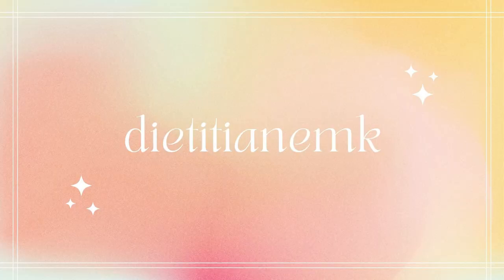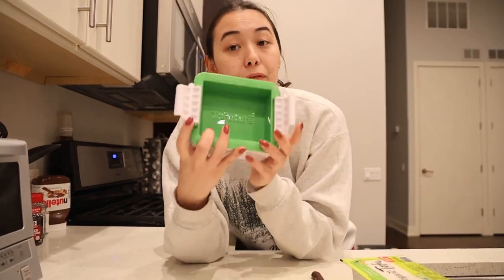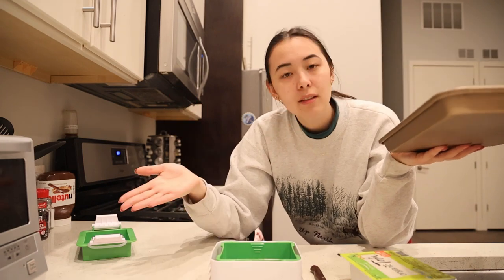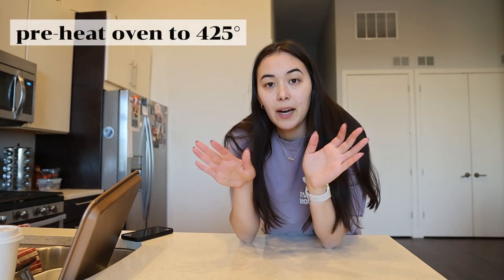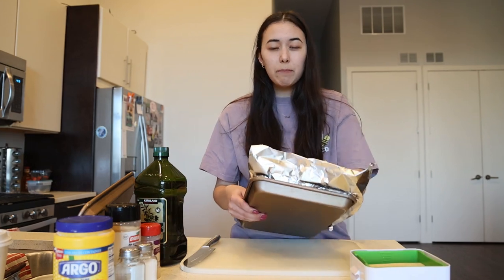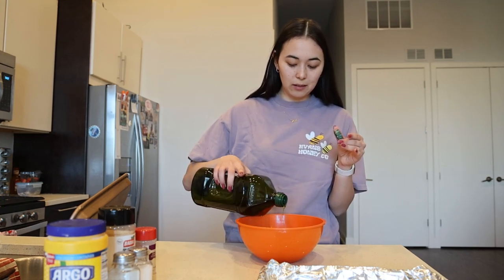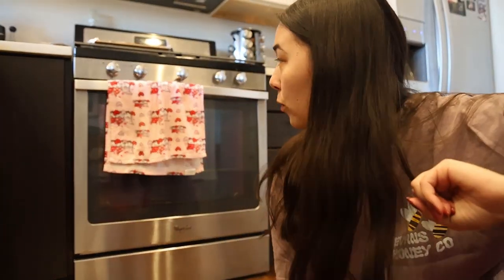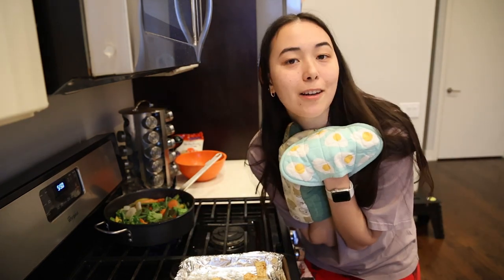how to make the crispiest, most delicious tofu ever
once you figure out how you like your tofu cooked, your life will be changed forever i promise. comment below if you like this recipe OR if you end up trying it!

tofu press

more vids you may like by me :)

my go-to lazy girl meal for when I'm too tired to cook | egg roll in a bowl in LESS THAN 15 MINUTES

✰ ABOUT ME ✰
how old are you? 26 years old
where do I live? chicago, IL
what am I reading right now? supernova by marissa meyer
what’s your zodiac sign? virgo
what equipment do you use to film?
➤ camera: canon eos R6 mark II
➤ lens: canon RF 24-105mm f/4 IS USM
➤ mic: movo VXR10
➤ vlog camera: iphone 11
➤ editing: capcut

timestamps ~
00:00 intro
1:33 pressing the tofu
03:12 alternative tofu press method
04:22 tofu press
08:51 cut the tofu
11:35 seasoning the tofu
13:17 bake the tofu
15:41 final product!